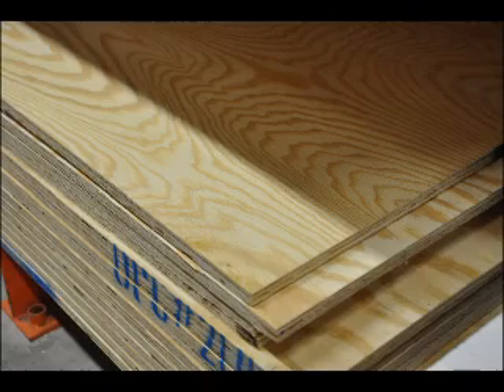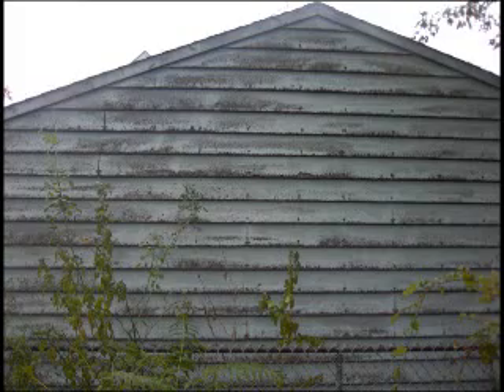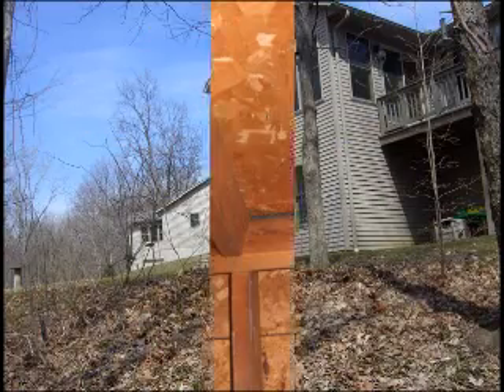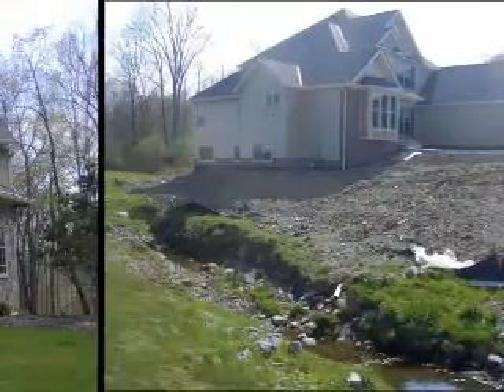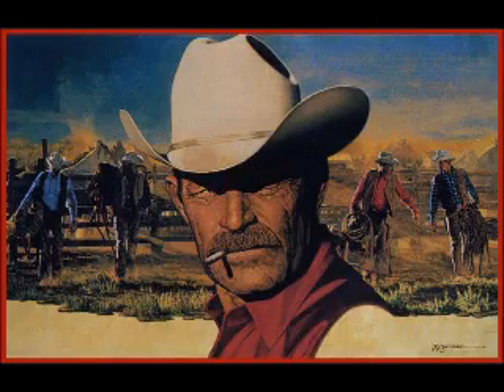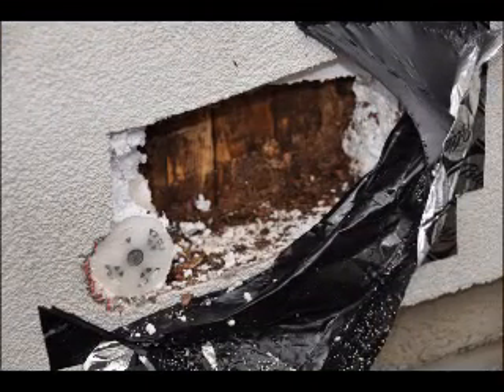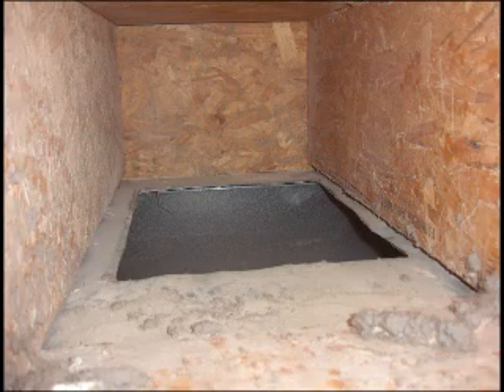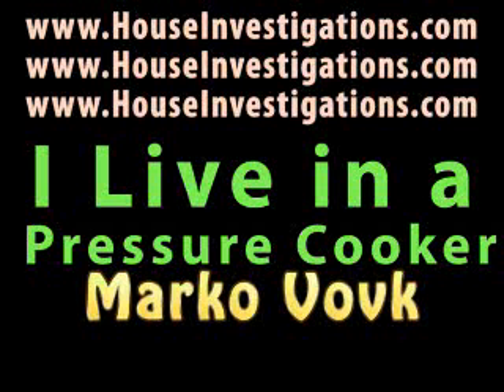Do you live in a pressure cooker OSB, Particle Board, Hardboard, Causing poison fumes in our homes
Many new homes have major indoor pollution caused by the wood building products that outgas. OSB and Hardboard can contain over six percent of phenol formaldehyde, glues, and binders that outgas poisonous fumes into our homes. Particle board, press wood, paneling, and other wood products additionally have urea formaldehyde also know as cow urine that also outgases into our home. Many newer homes are like giant pressure cookers with poisonous gases being released from the homes engineered wood products.